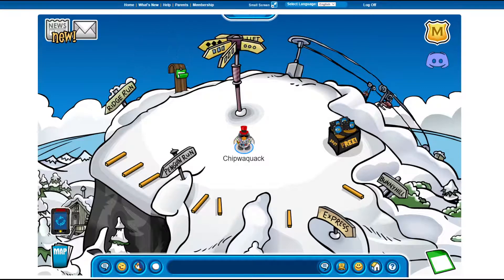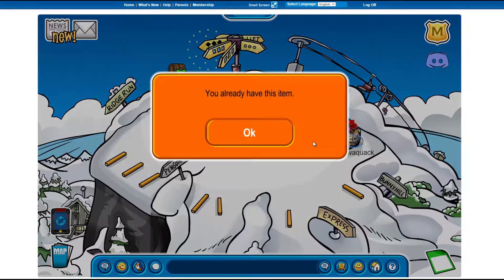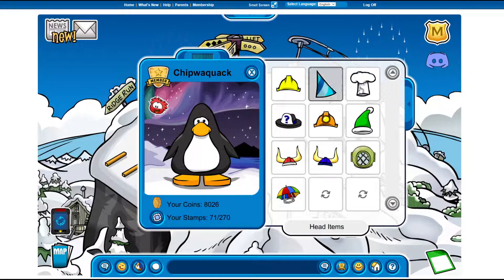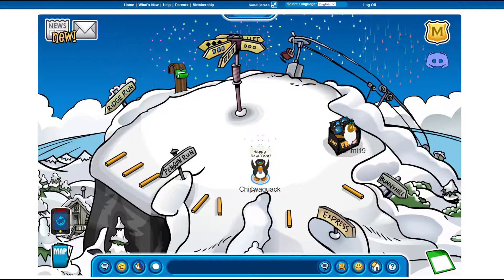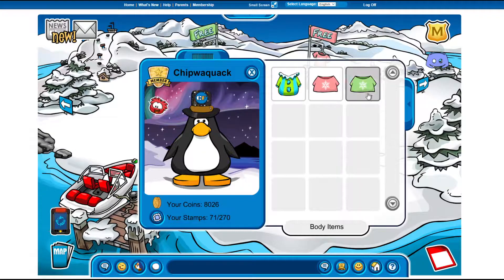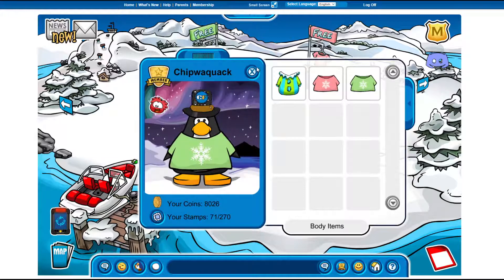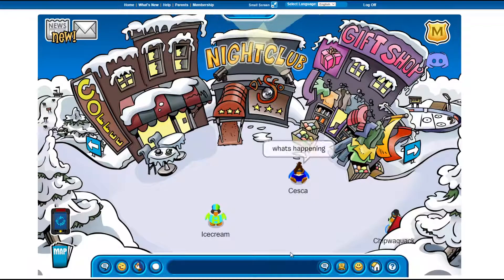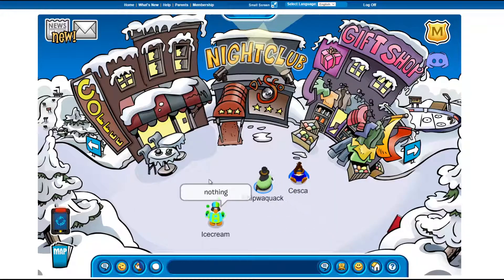New Years Event! | Coastal Freeze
Quick! Get these items before they go away!